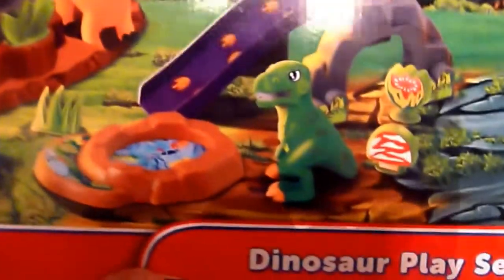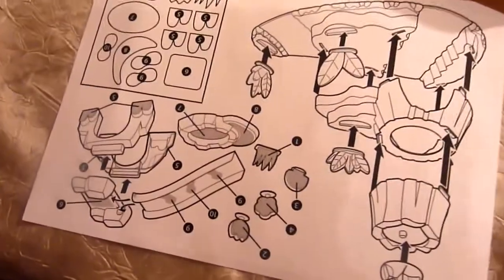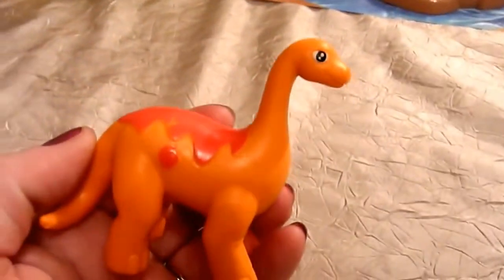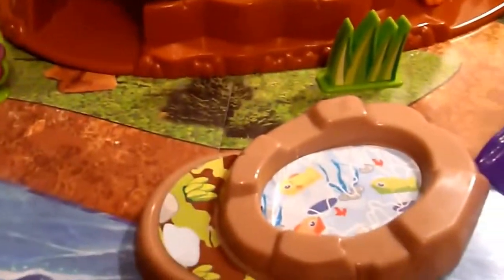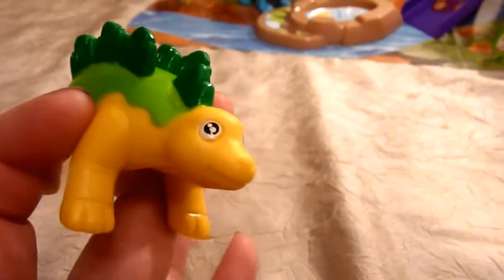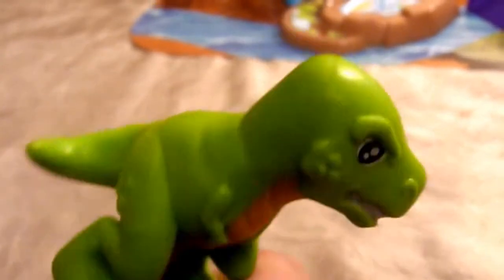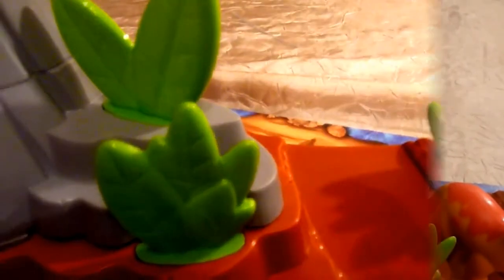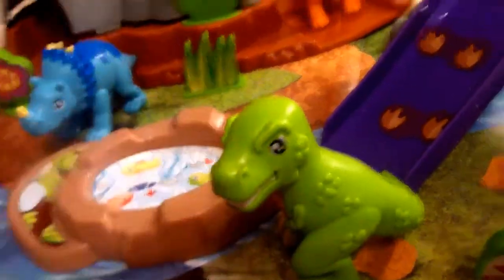Kid Connection🦕🦖 Dinosaur Play-set with Volcano! Dinosaur Figures! Rex + More!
Travel back to the magical world of Dinosaurs!! Follow along with Logan and Quentin as we build a super fun Kid Connection Dinosaur Playset! Watch out for special guest appearances from Toy Story's Rex and more cool dinosaurs!! Also learn some cool Dinosaur facts!! If you like dinosaurs please check out some of our other really cool Dinosaur videos!! We have a very cool dino dig video and more!! Do you have a favorite Dinosaur?? We had a lot of fun building this play set and would love to hear what you think!!